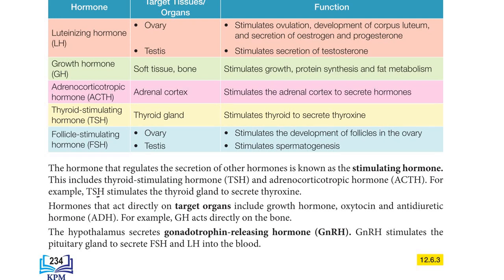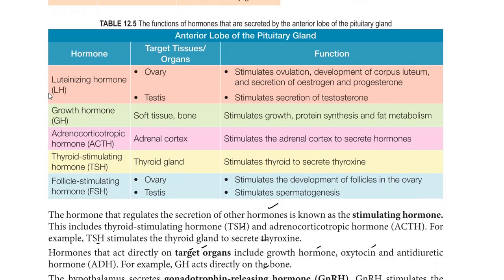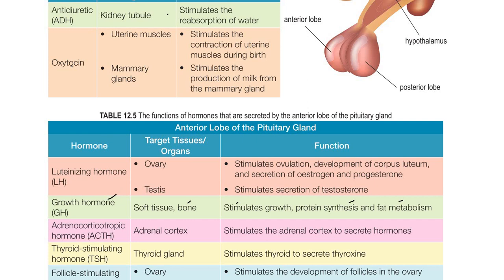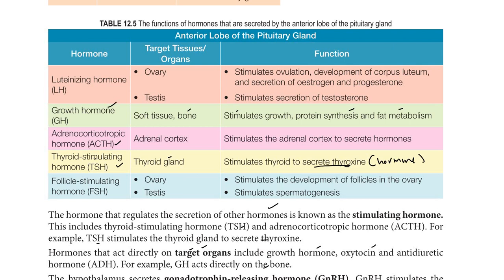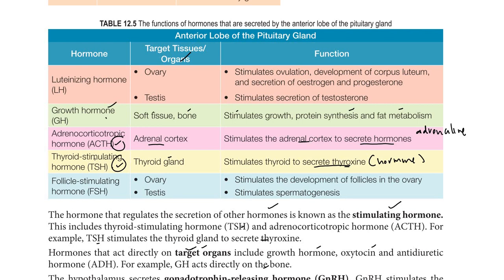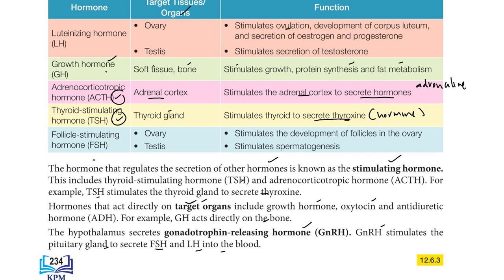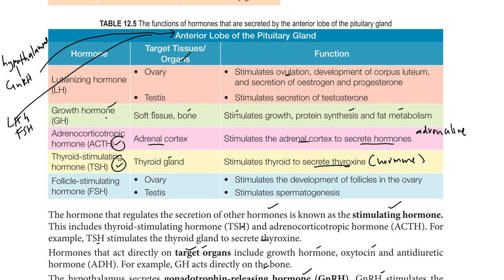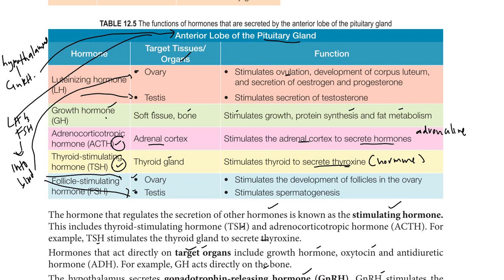12.6 THE ENDOCRINE SYSTEM (PART 3)